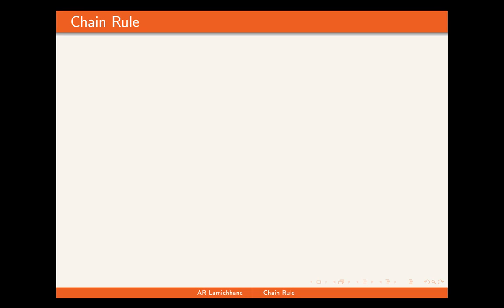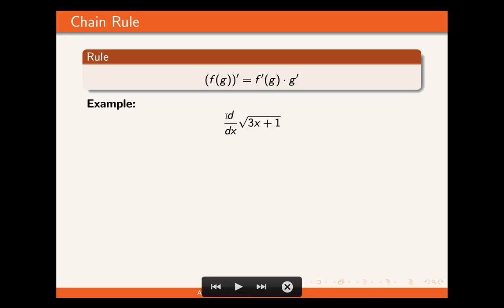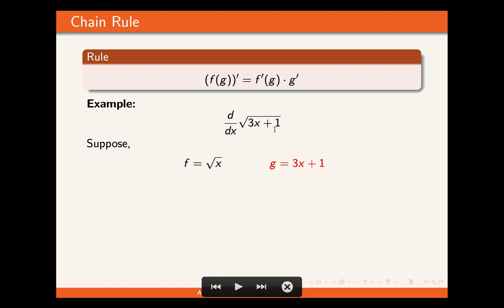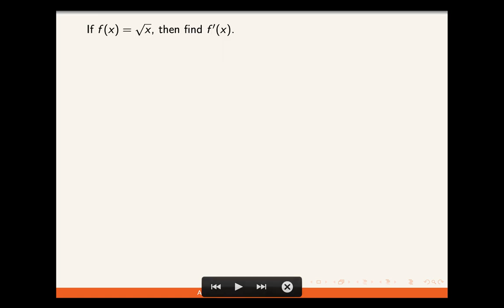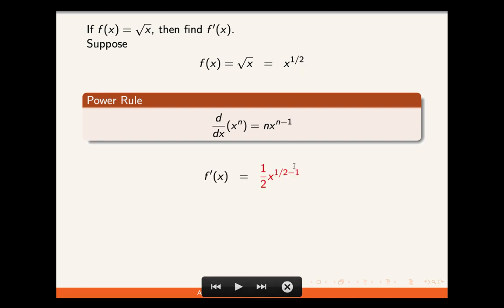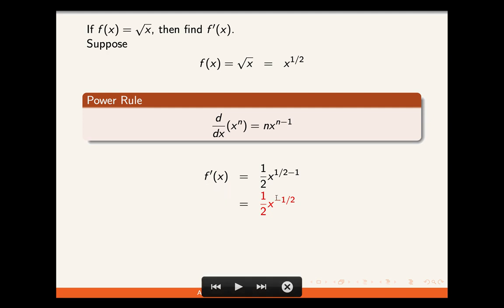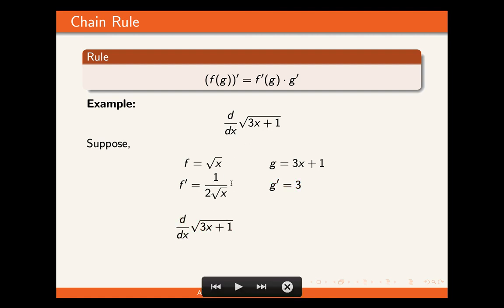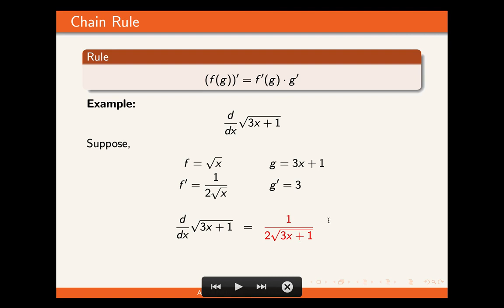Derivative : What is Chain Rule ?